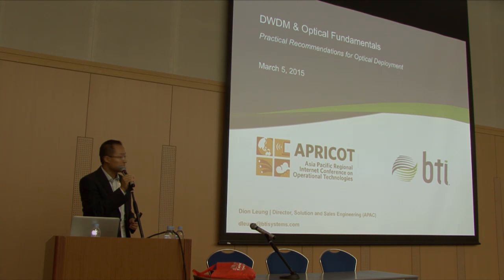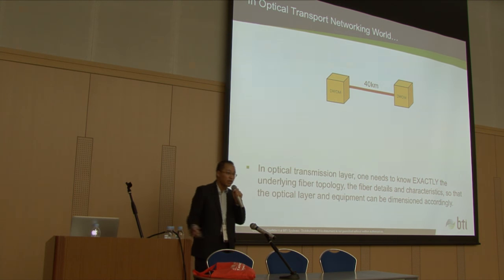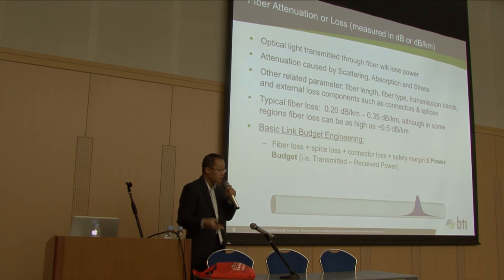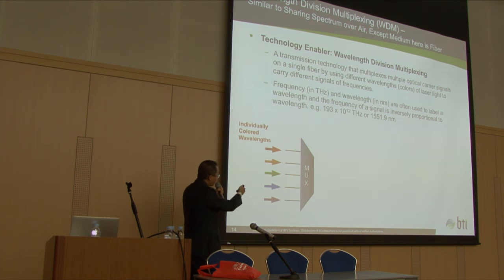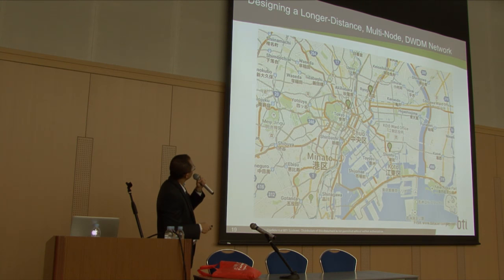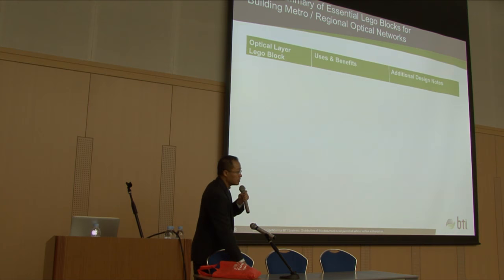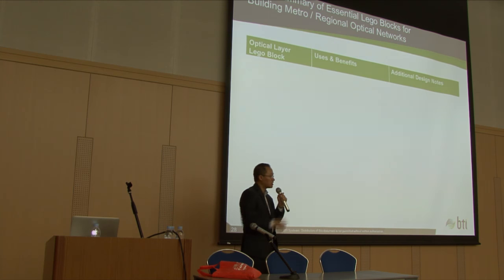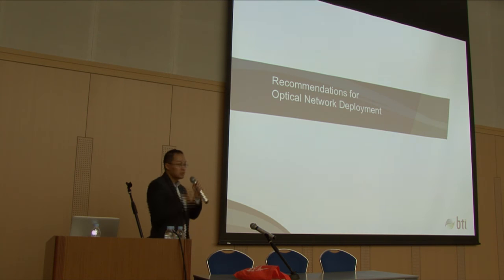APRICOT 2015 - DWDM & Packet Optical Fundamentals: How to troubleshoot the Transmission Layer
Location: Room 502 + 503

This tutorial will cover three different areas, Dense Wave Division Multiplexing, Packet Optical technology, specifically metro Ethernet, and performance monitoring. This introduction of technologies will lead into a practical overview of methods to debug and troubleshoot optical networks, for both new and existing installations. Examples will include debug techniques for real-life issues and possible solutions will be discussed.
Agenda

Dion Leung (BTI Systems)